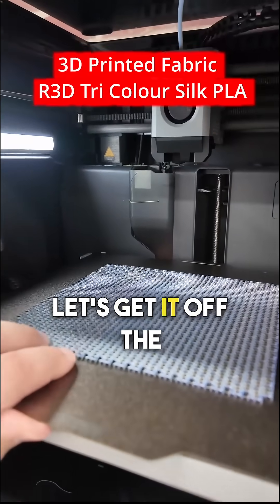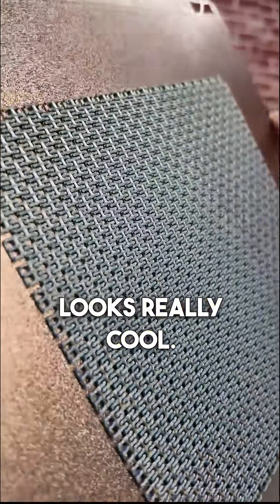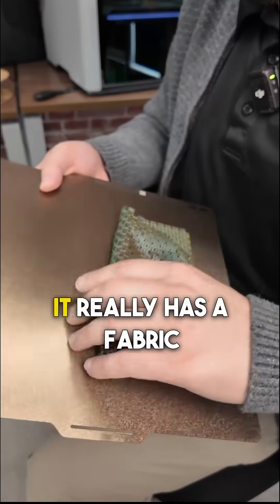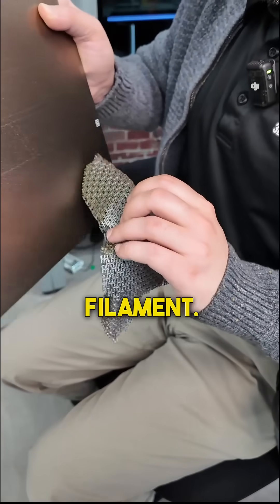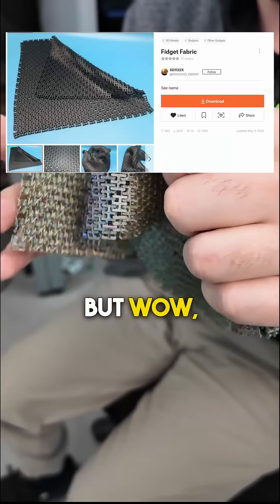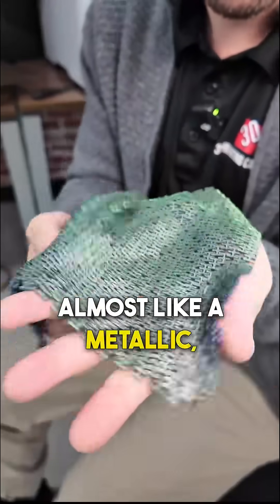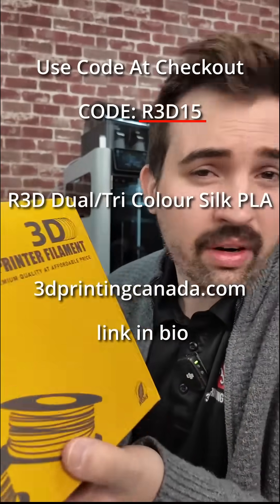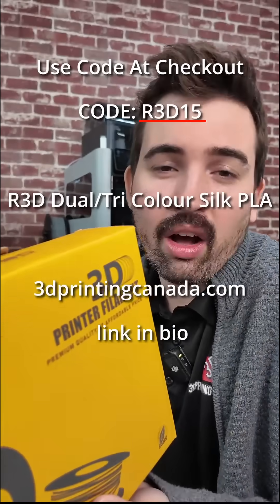Amazing 3D Printed Fabric! - R3D Silk PLA - Code: R3D15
Our Address:
36 Ditton Dr., Unit #3
Hamilton, Ontario
L8W 0A9